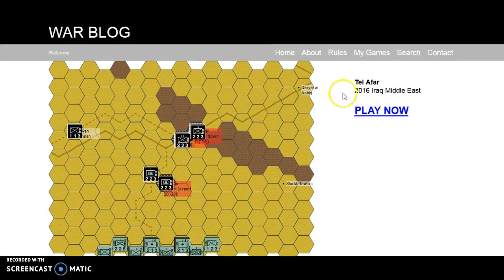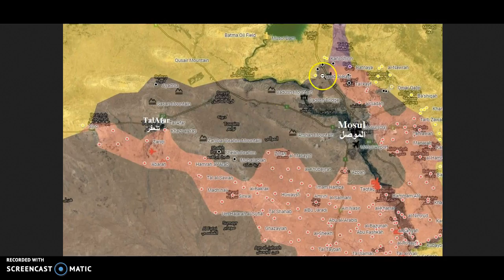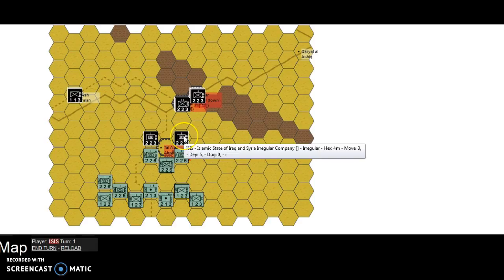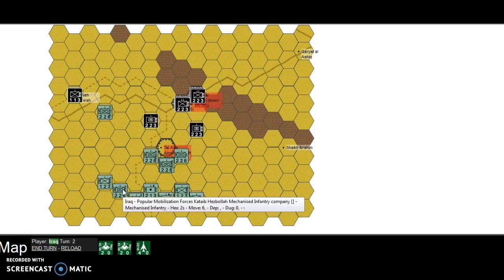West Of Telfare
Desert strategy game to cut off Telfare road.